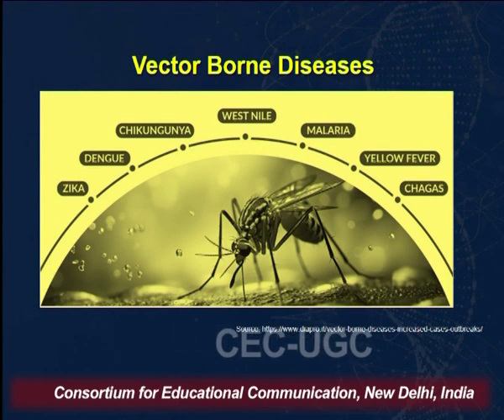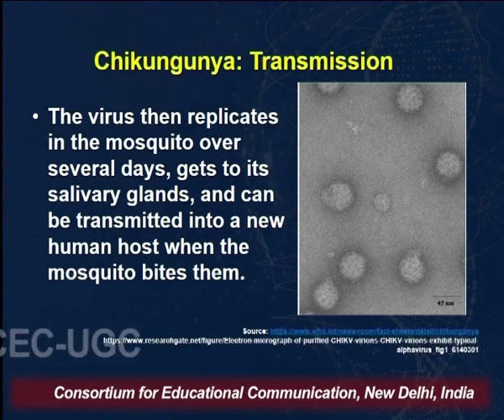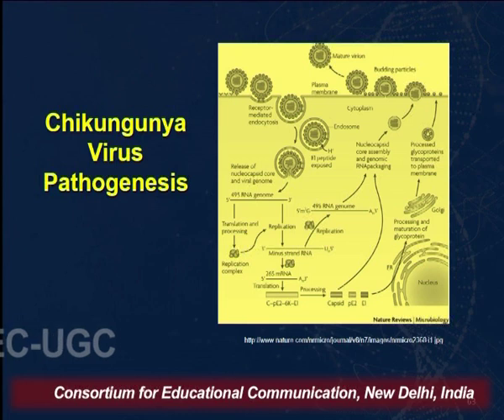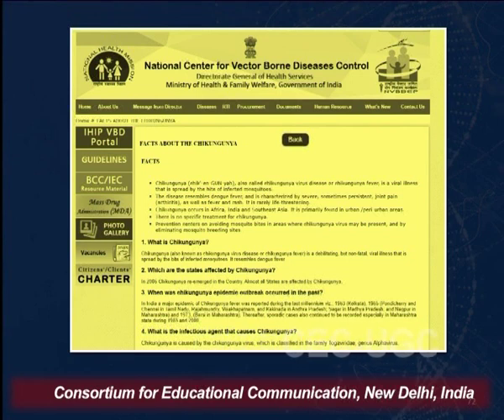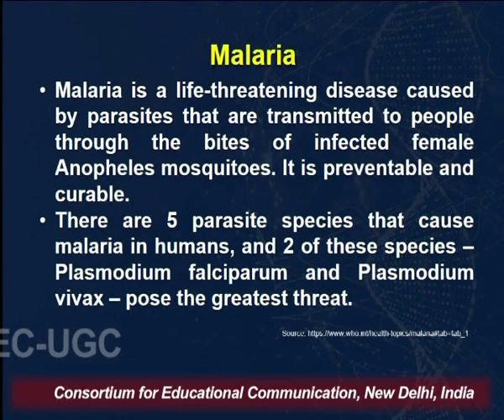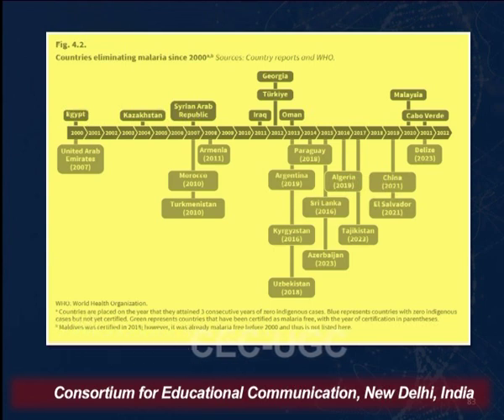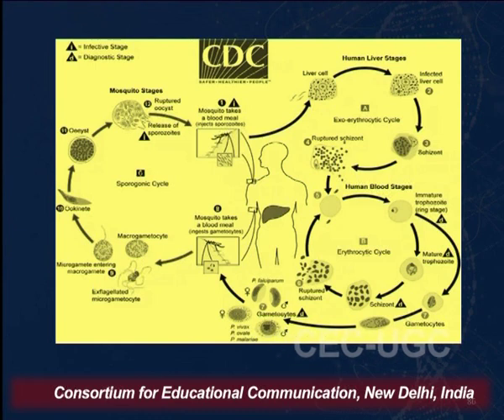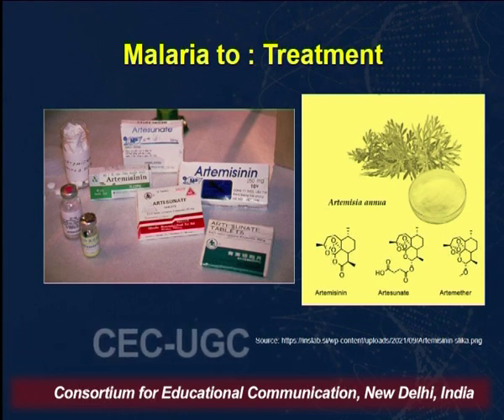Vector Borne Diseases (Part-II)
This Lecture talks about Vector Borne Diseases (Part-II).